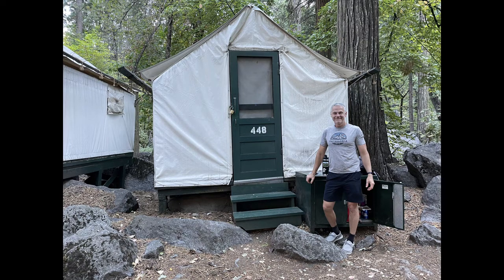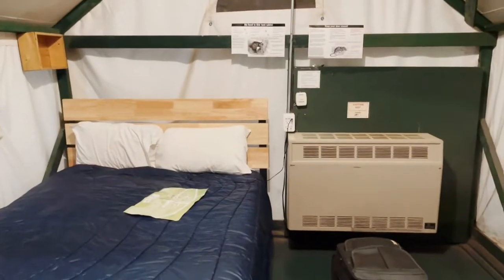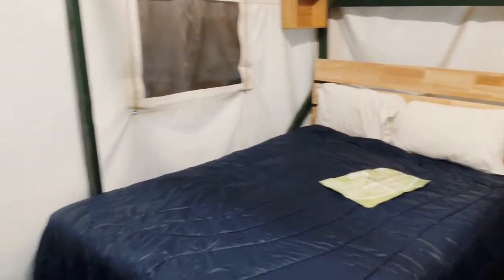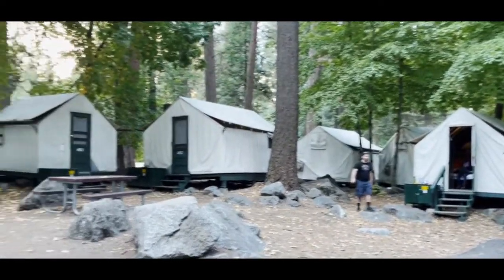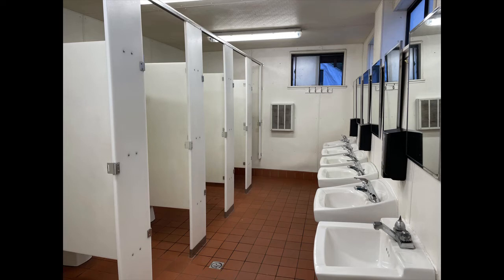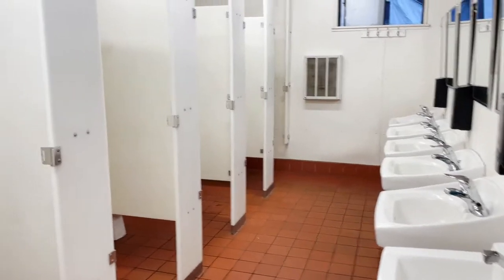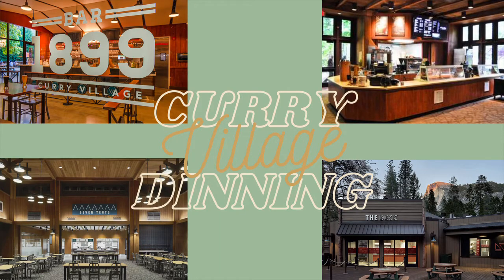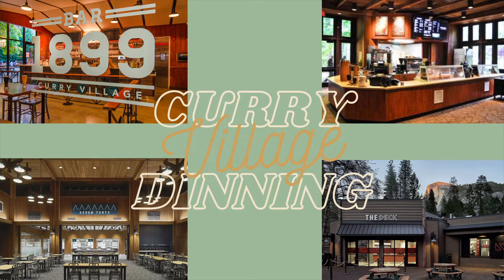How to prepare to stay in the heated tents in Yosemite.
Planning a trip to Yosemite National Park.  Let me help.  Here are some tips and things I just learned from our recent trip.  We stayed in the heated tents and I give you some advise on how to make your trip as enjoyable as you can.